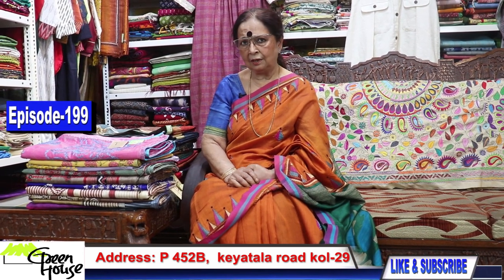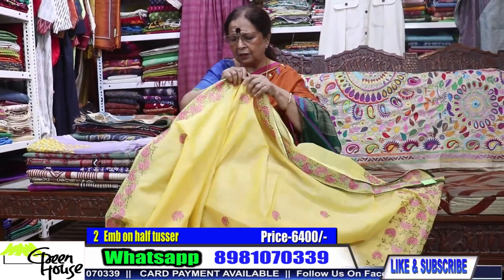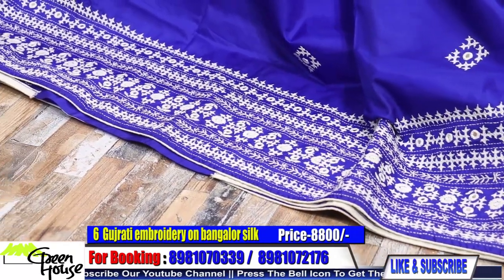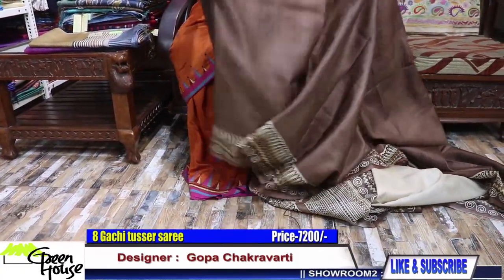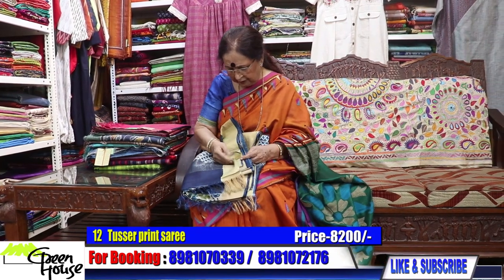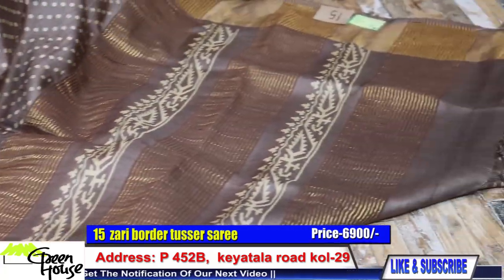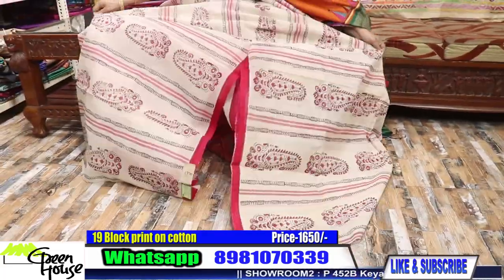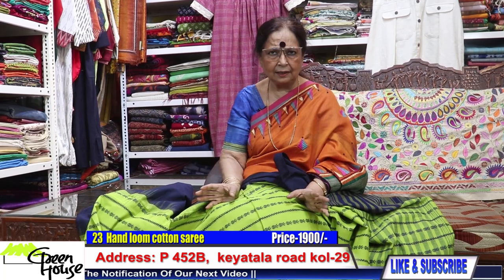GREEN HOUSE || EPISODE-199 || Attractive Offer For Batiks & Hand Embroidered Sarees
1 Emb on half tusser 4800/-
2 Emb on half tusser
3 Emb on half tusser 6200/-
4 Emb on half tusser 4800/-
5 Gujrati embroidery saree 13000/-
6 Gujrati embroidery on bangalor silk 8800/-
7 Gujrati  embroidery saree 8600/-
8 Gachi tusser saree 7200/-
9  Gachi tusser saree 7200/-
10 tusser saree 5800/-
 11 Painting  on tusser saree 7385/-
12 Tusser print saree 8200/-
13 Munga tusser saree 6200/-
14 Batik on gachi tusser 8600/-
15 zari border tusser saree 6900/-
16 Munga zari border tusser saree 5800/-
17 Gachi tusser saree 6800/-
18 Batik on gachi tusser 8600/-
19  Block print on cotton 1650/-
20 Block print on cotton 1600/-
21 Block print on cotton  1800/-
 22 Begumpuri saree 3800/-
23 Hand loom cotton saree  1900/-
 Attractive offer for batiks & hand embroidered sarees

Hand batik sarees are traditional Indian textiles that are created using the batik technique, which is a method of dyeing cloth by applying wax to certain areas to resist the dye and create intricate patterns. This technique is most commonly associated with Indonesia, but it is also widely used in India, particularly in the states of West Bengal and Gujarat.

Hand batik sarees are created using a variety of techniques, including block printing, tie-dye, and hand-painting. The process begins with the selection of high-quality fabrics, such as cotton, silk, or a blend of the two. The fabric is then stretched out on a frame and a design is drawn on it using a pencil or pen. Next, hot wax is applied to the areas where the dye should not penetrate. The fabric is then dyed, and the wax is removed, revealing the intricate patterns that are left behind.

Hand batik sarees are known for their intricate patterns and vivid colors. The patterns are often inspired by nature and include flowers, leaves, and other elements. The colors used in hand batik sarees are derived from natural dyes, such as indigo, turmeric, and madder root, which are known for their rich hues and durability.

Hand batik sarees are considered a work of art and are highly prized by collectors. They are perfect for formal occasions such as weddings, parties, and other ceremonies, but can also be worn casually for everyday wear. They are available in a wide variety of colors, patterns, and prints, making them suitable for all skin tones and personal styles.